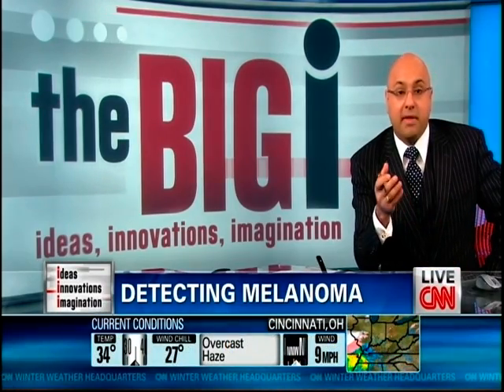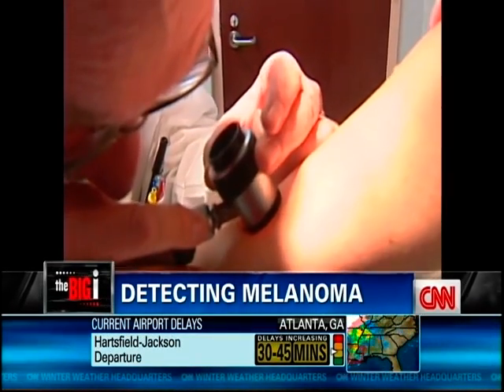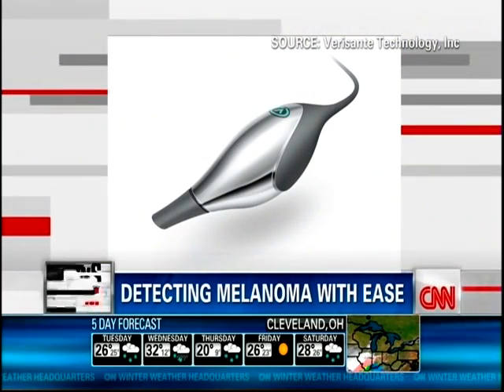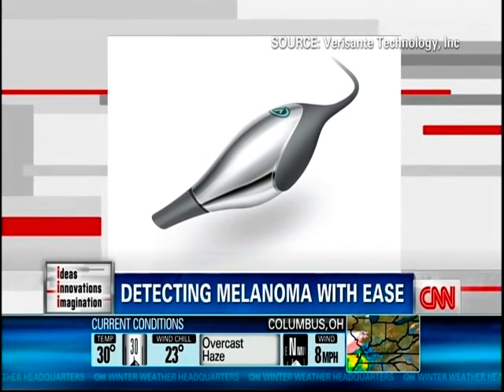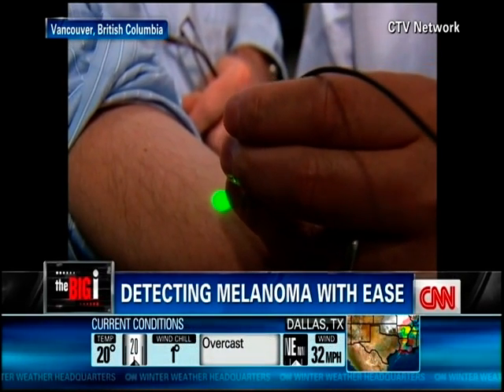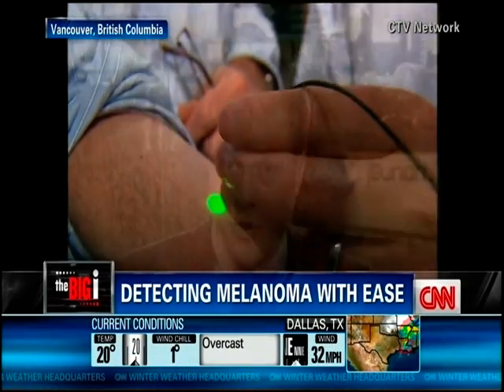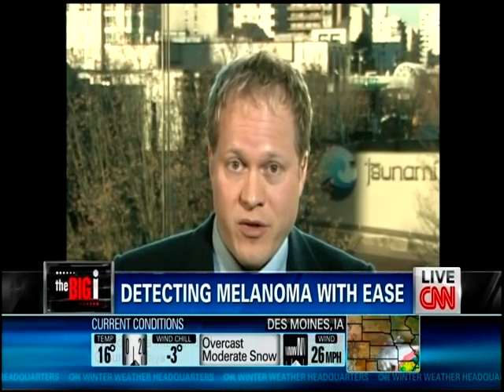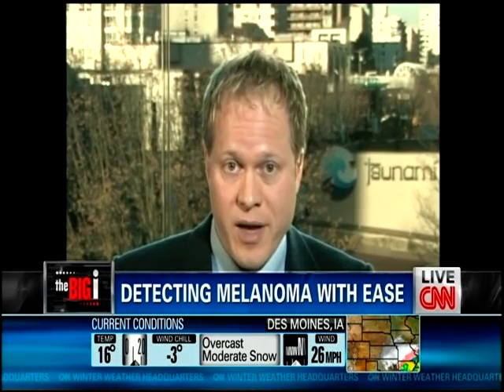The Big I with Ali Velshi: Melanoma Skin Cancer detection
Verisante CEO Thomas Braun discusses Verisante Aura's early skin cancer detection technology on CNN's "The Big I" with host Ali Velshi.